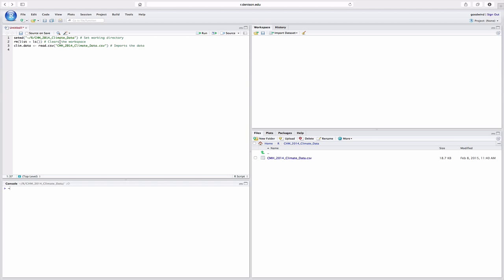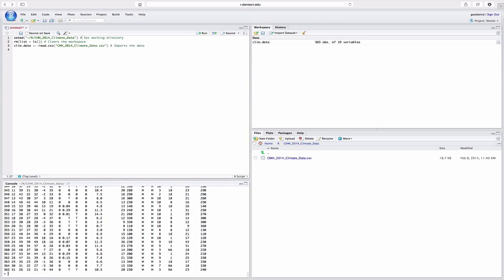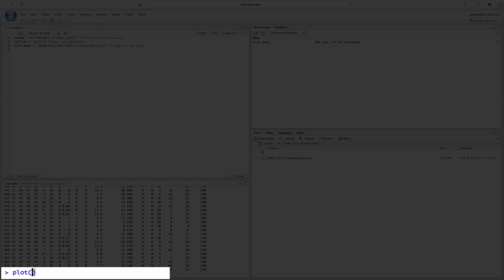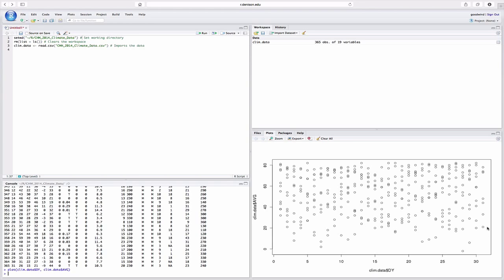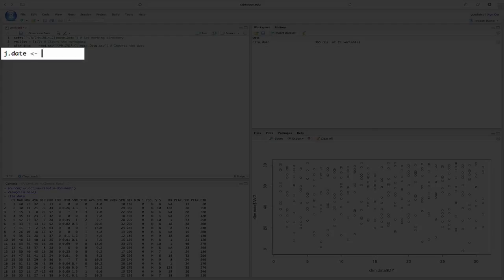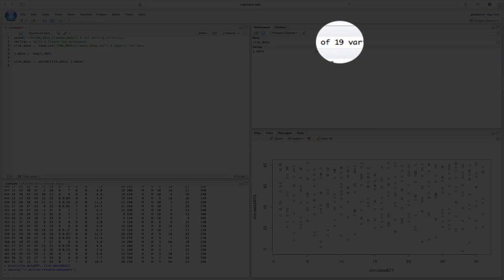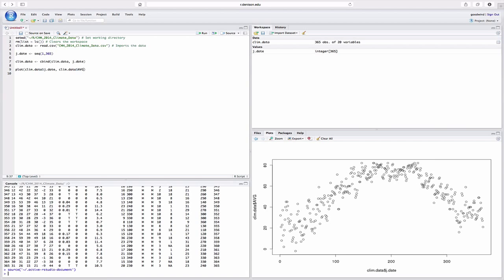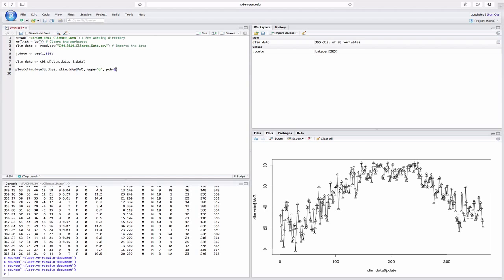4. Introduction to Data Frames: Part 1